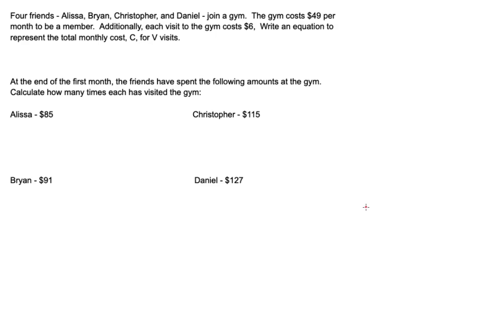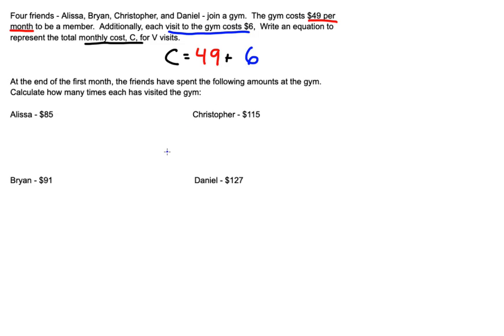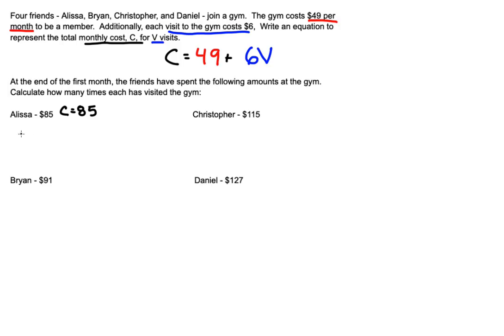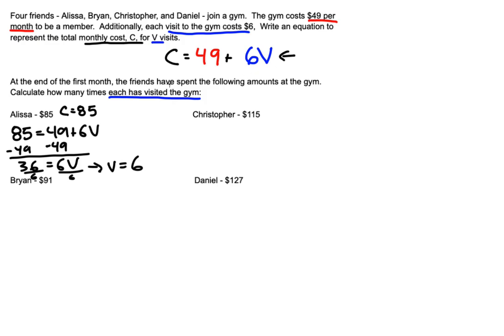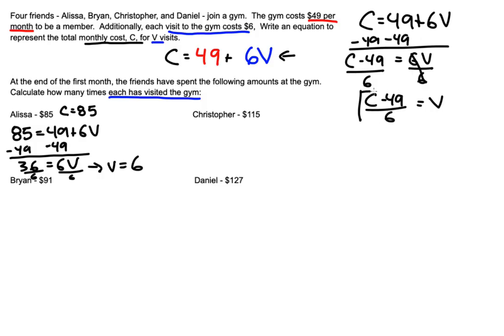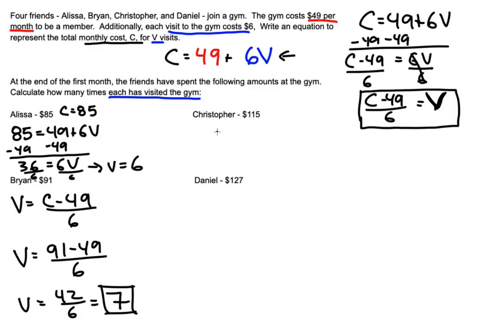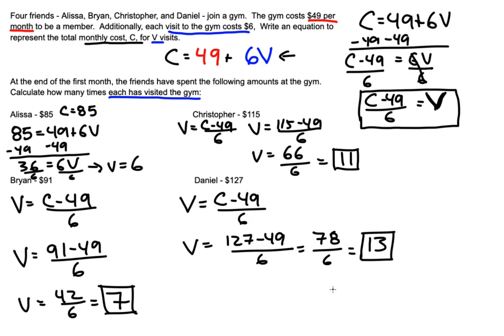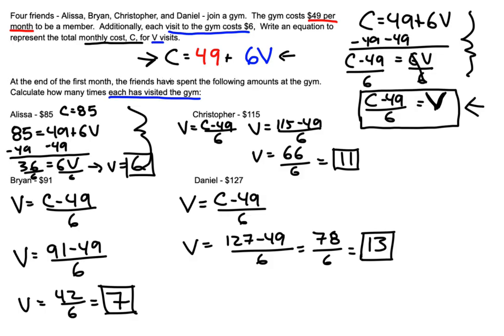Why one would want to use Literal Equations